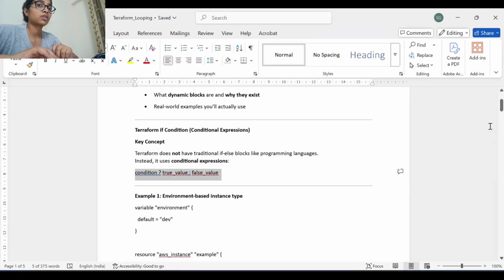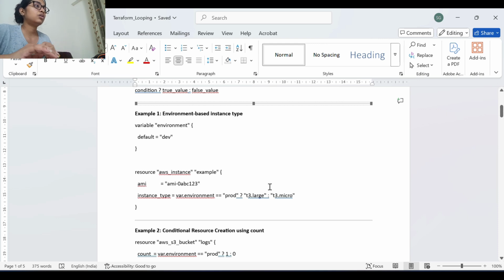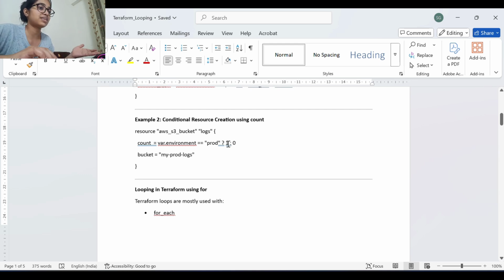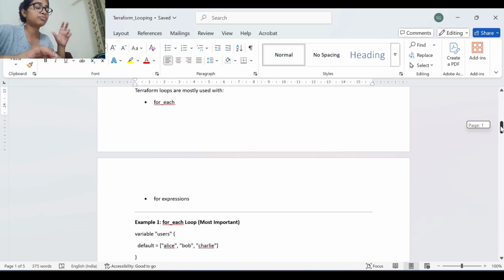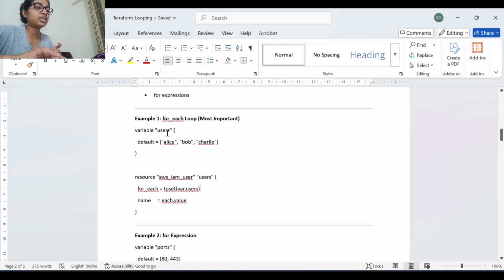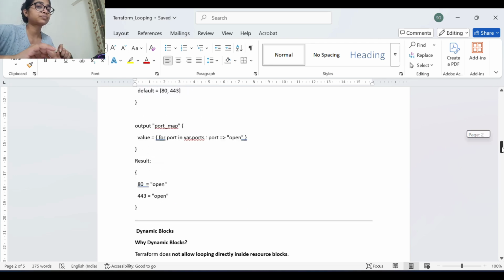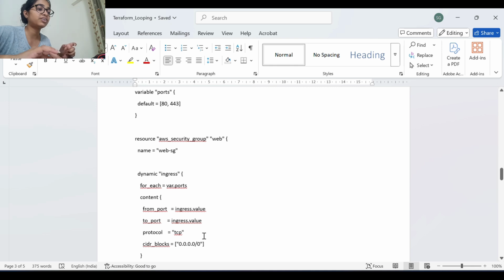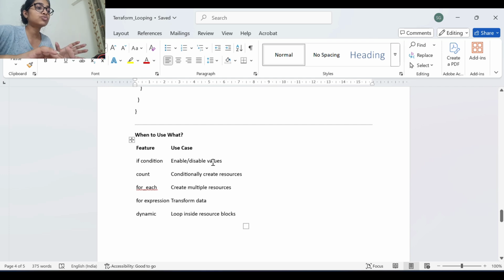If, for_each, for & Dynamic Blocks - Master Terraform Like a Pro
Combining if + for + dynamic (Real-World Example)

variable "enable_https" {
  default = true

variable "ports" {
  default = [80, 443]

resource "aws_security_group" "web" {
  name = "web-sg"

  dynamic "ingress" {
    for_each = var.enable_https ? var.ports : [80]
    content {
      from_port   = ingress.value
      to_port     = ingress.value
      protocol    = "tcp"
      cidr_blocks = ["0.0.0.0/0"]
When to Use What?
Feature Use Case
if condition Enable/disable values
count Conditionally create resources
for_each Create multiple resources
for expression Transform data
dynamic Loop inside resource blocks